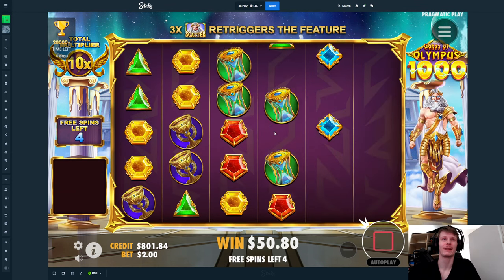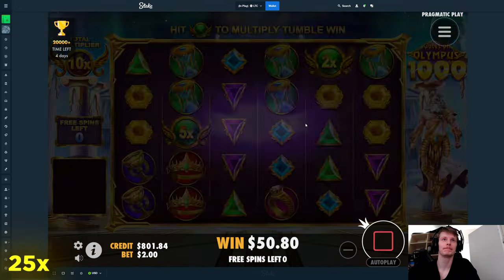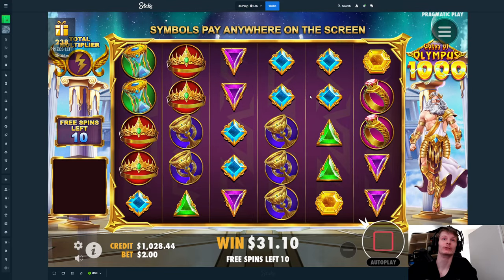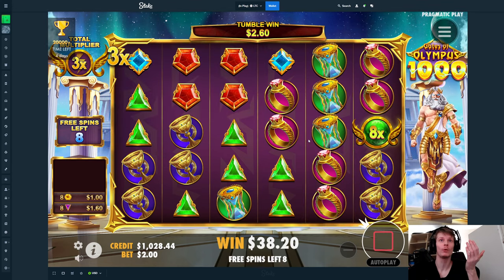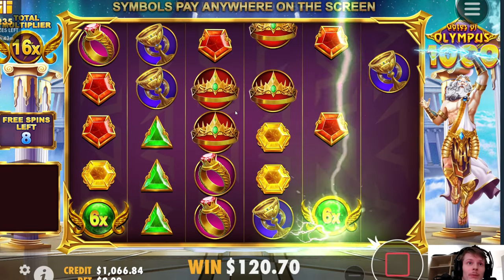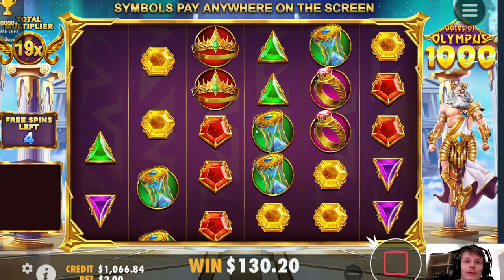20x MULTIPLIER made this an insane win on GATES OF OLYMPUS 1000!